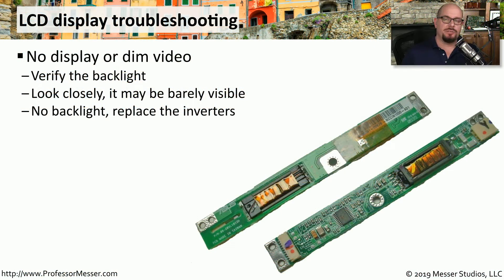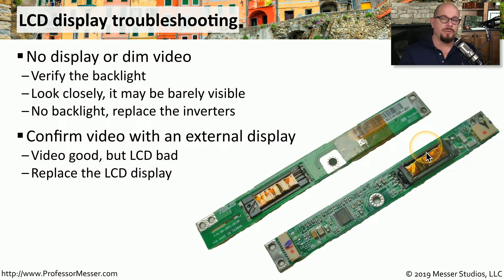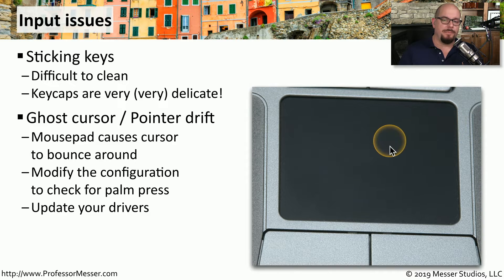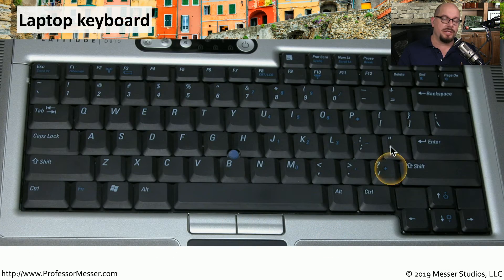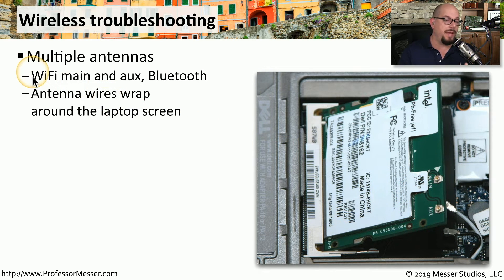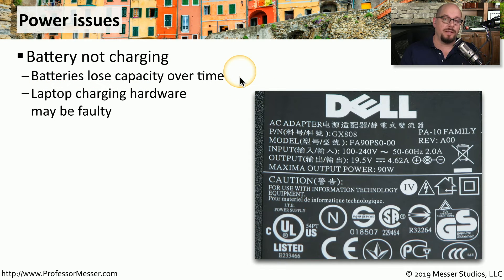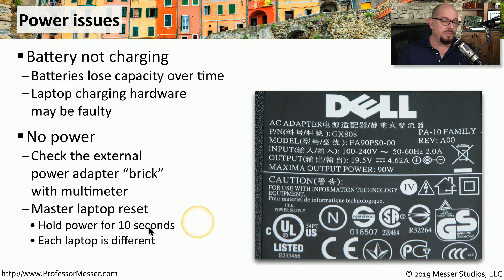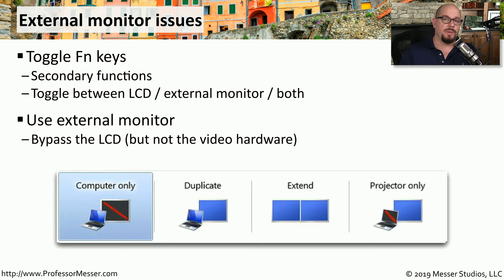Troubleshooting Laptops - CompTIA A+ 220-1001 - 5.5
Laptops have unique considerations when troubleshooting issues. In this video, you’ll learn about laptop display issues, input problems, wireless challenges, and more.